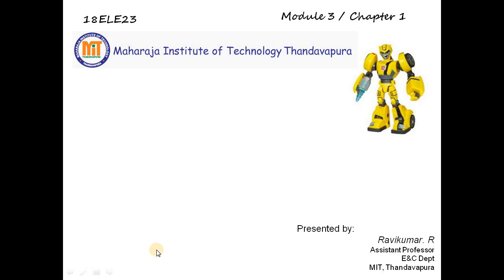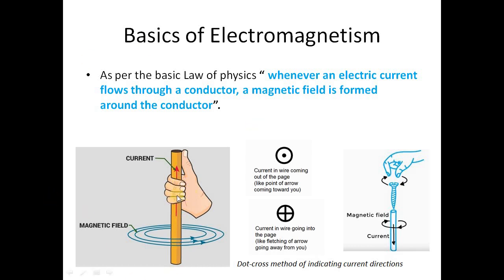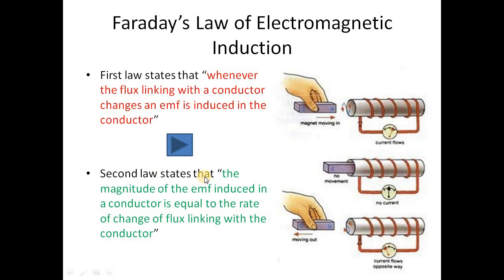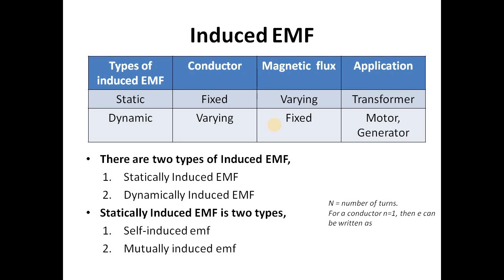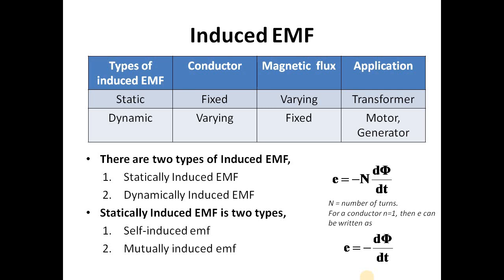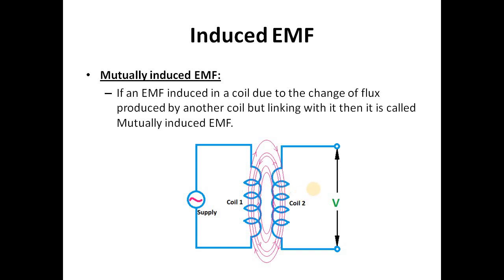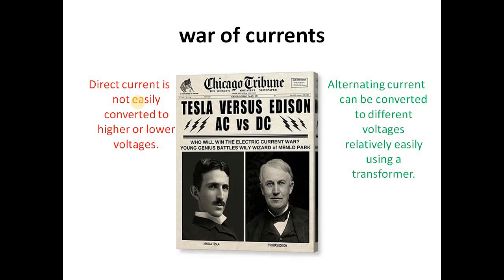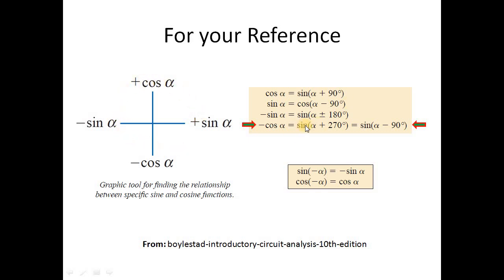18ELE13 Module 3 Chapter1 Transformers Part 1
Basics
Right hand thumb rule
Faraday's law of EMI
Induced EMF
relationship between specific sine and cosine functions.